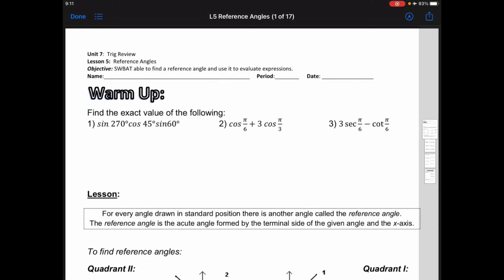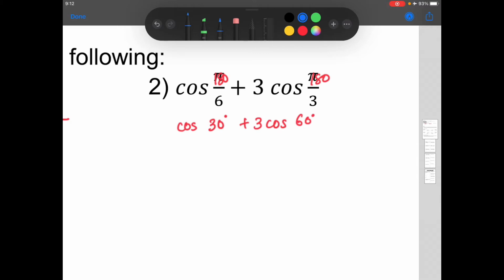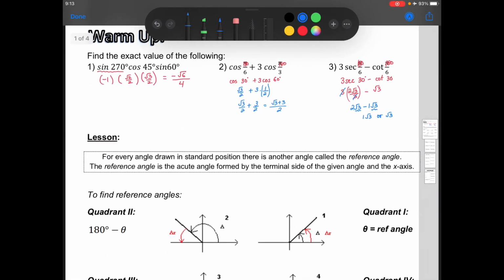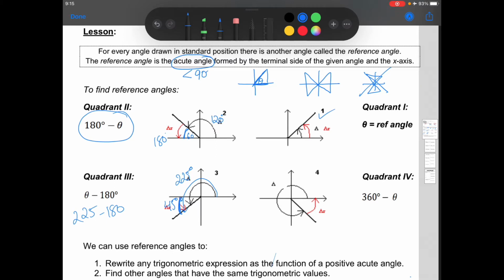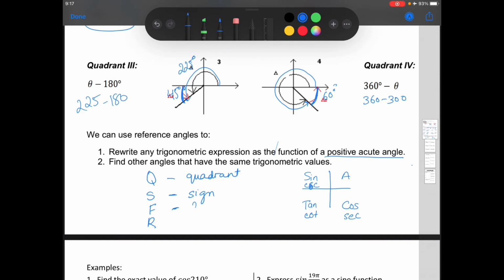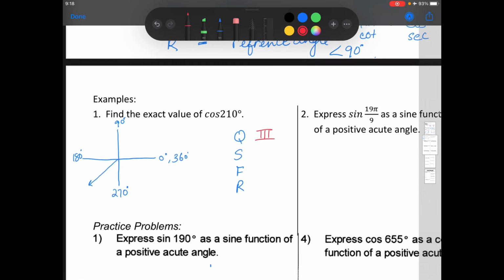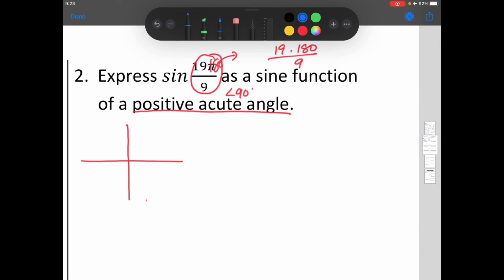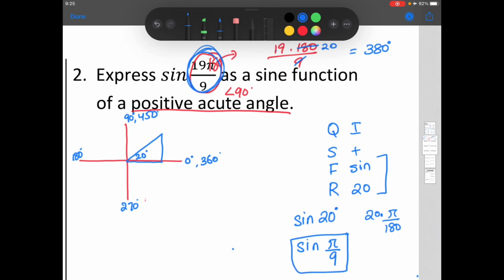Unit7: Lesson 5-Reference Angles